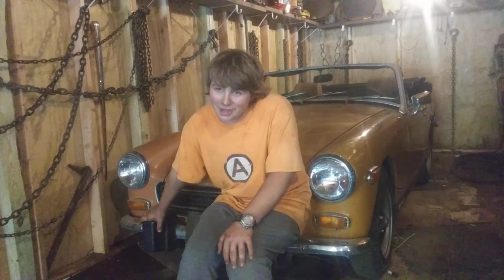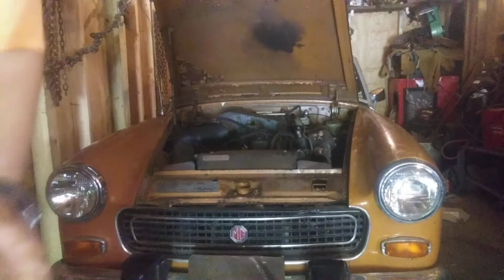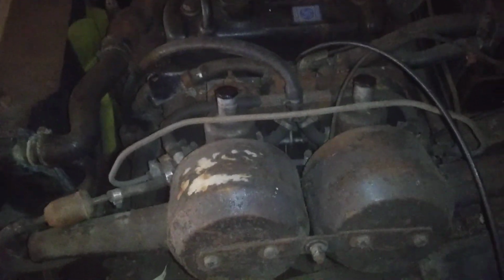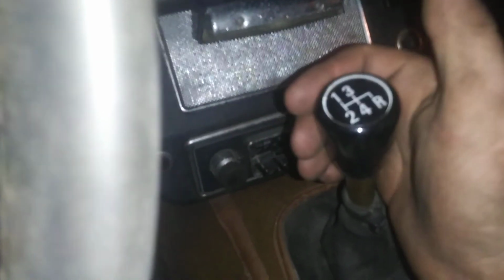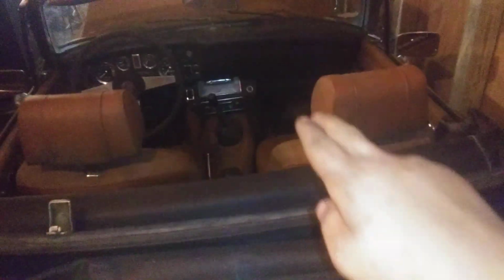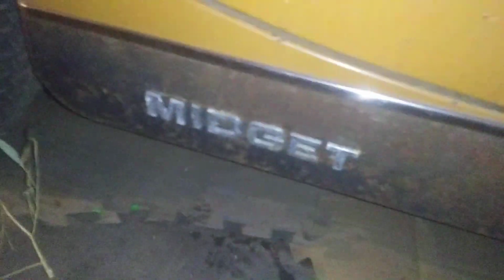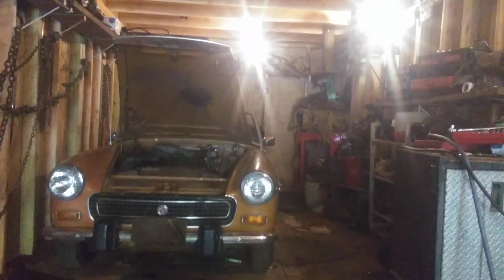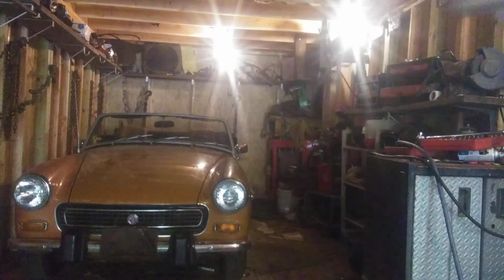I Bought a 1974 MG Midget!!